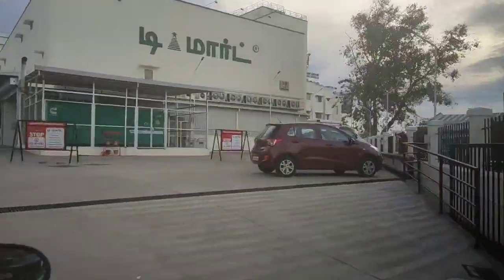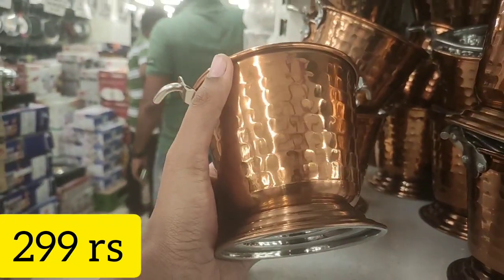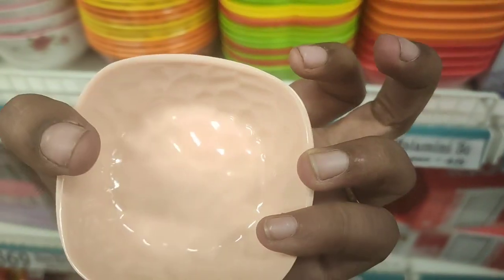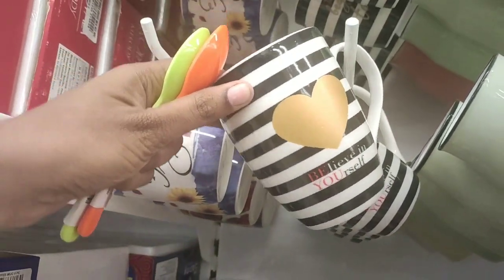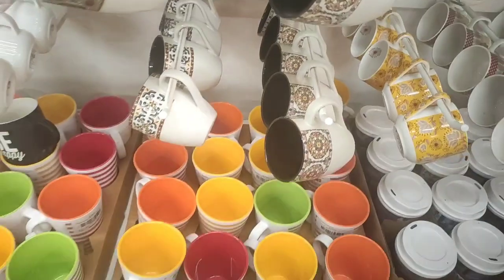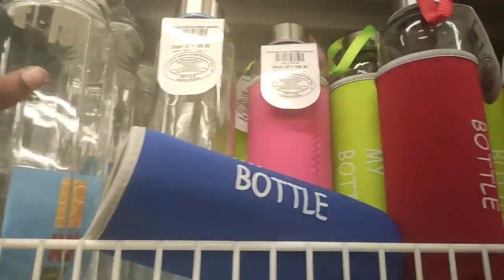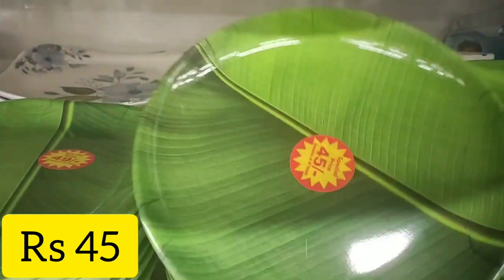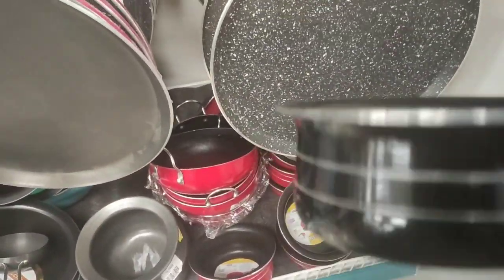Dmart இவ்ளோ அழகான kitchen things கம்மி விலையில இருக்கா??just try Pani paruka friends!!!